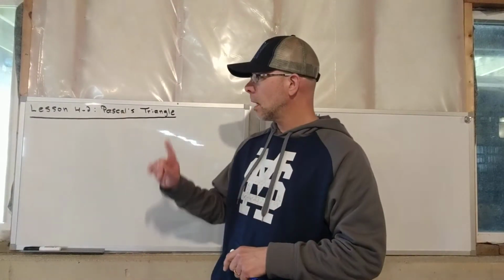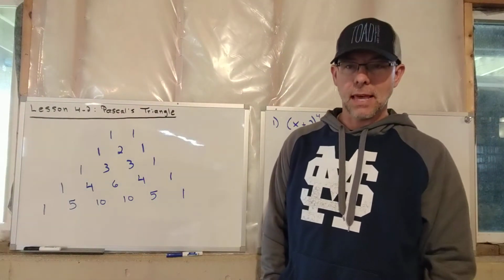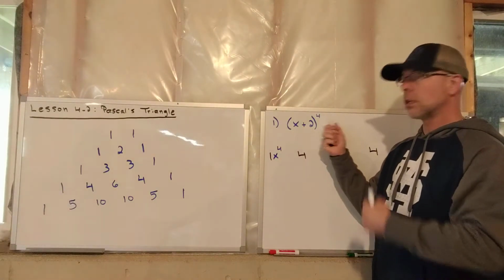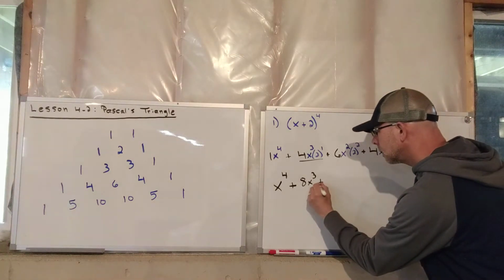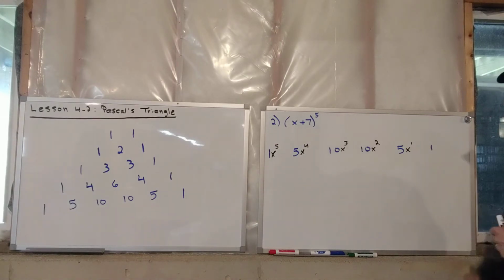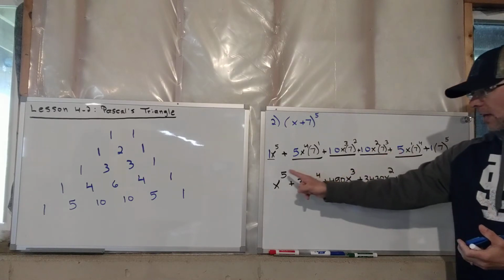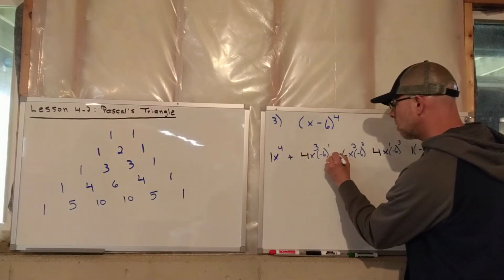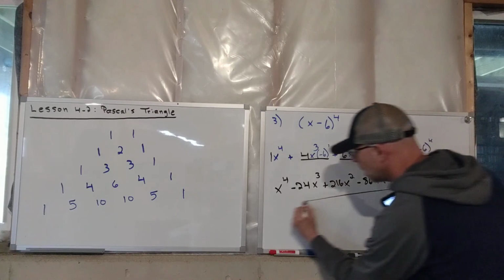Algebra 2B Lesson 4-2 Pascal's Triangle.